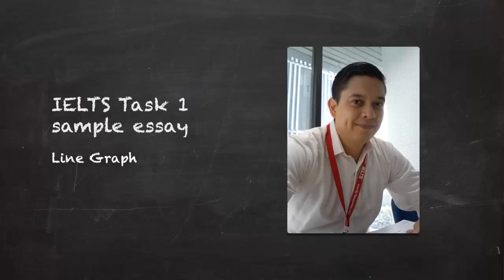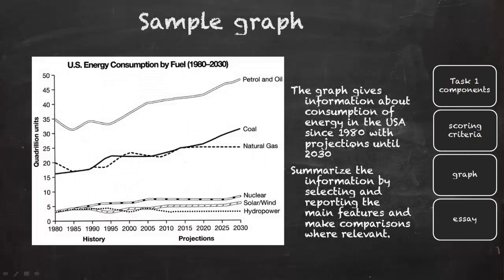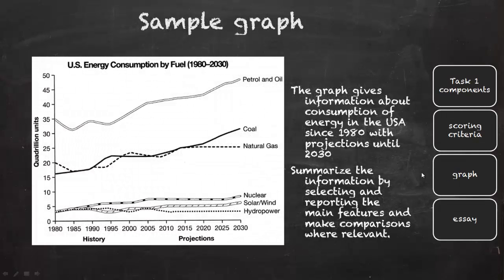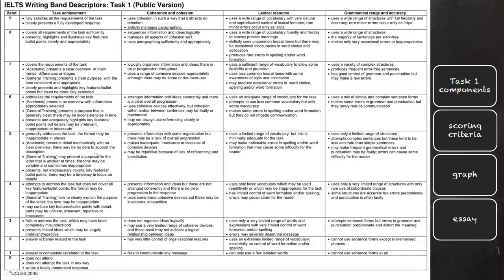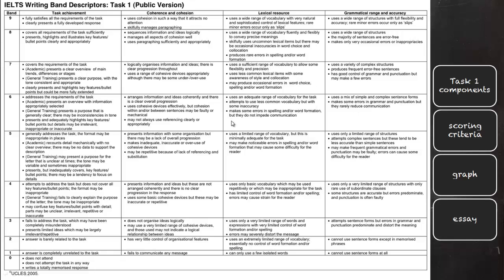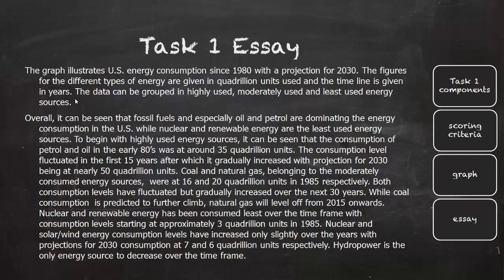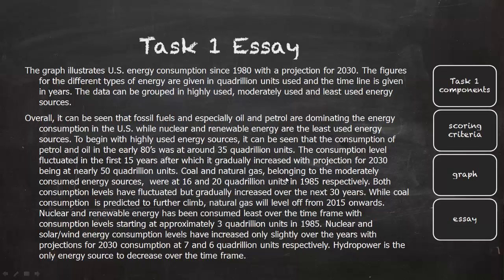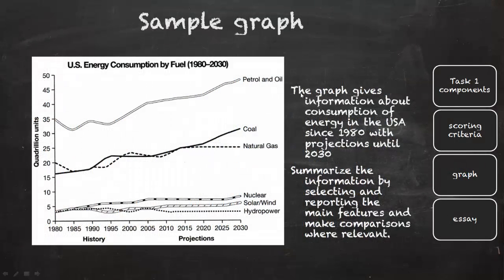How to write an IELTS Task 1 Line graph essay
Learn how to write an IELTS Task 1 essay (line graph). I explain it step by step.